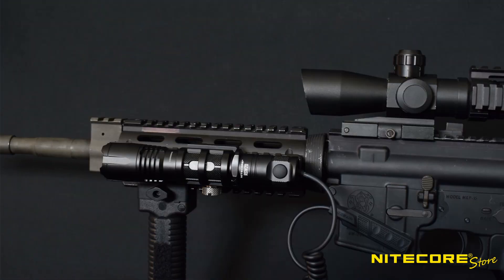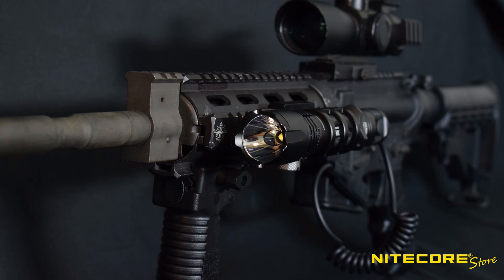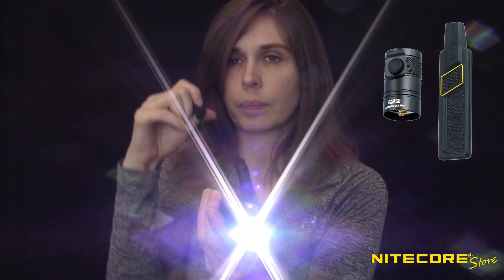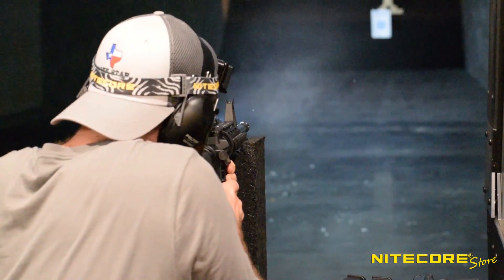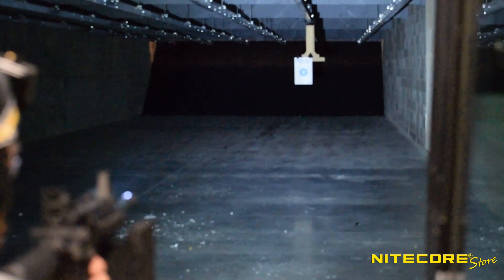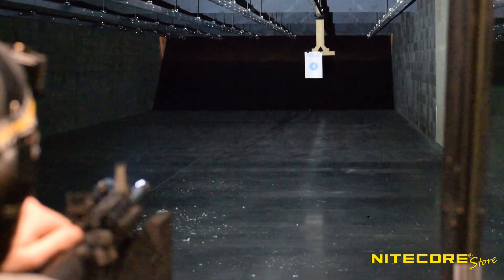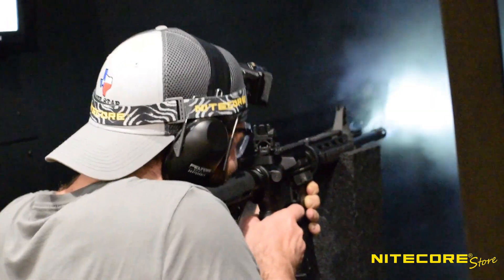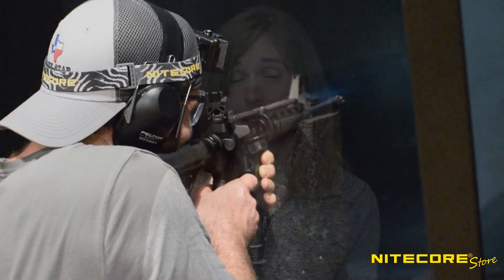(Discontinued) NITECORE RSW2D Pressure Switch for P12GTS, MH12GTS, MH25GTS and CI7 Flashlights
Looking to weapon mount your P12GTS, MH12GTS, or MH25GTS? The NITECORE RSW2D gives you remote access to your light and lets you use it for hunting, law enforcement, self-defense and other tactical situations. Join us for a mounted demo, operation how-to, and tips and tricks for shooting no light/low light situations.